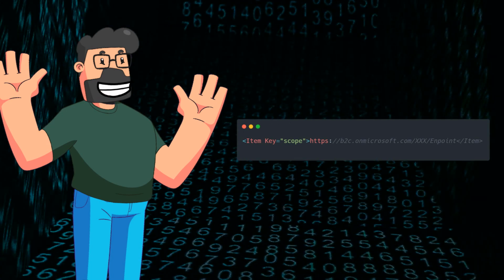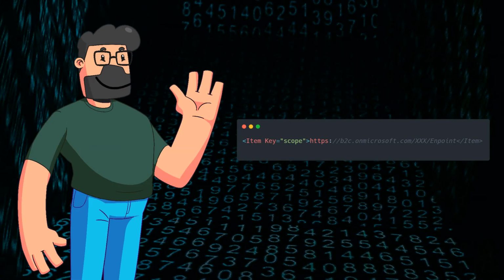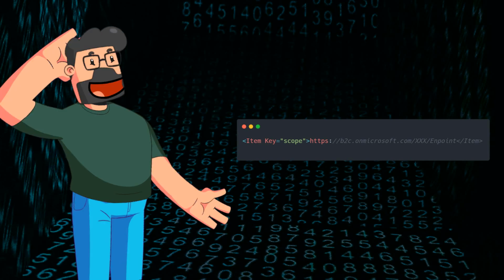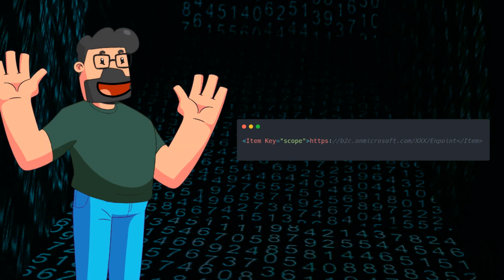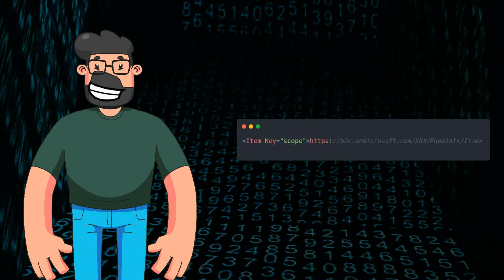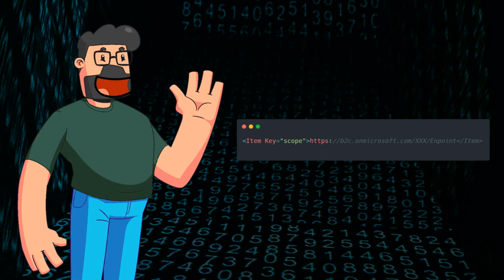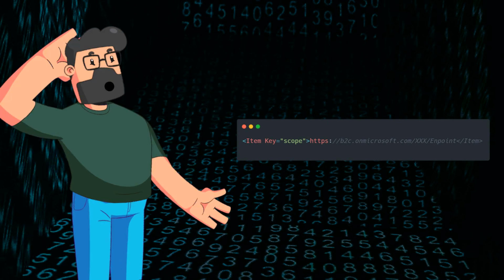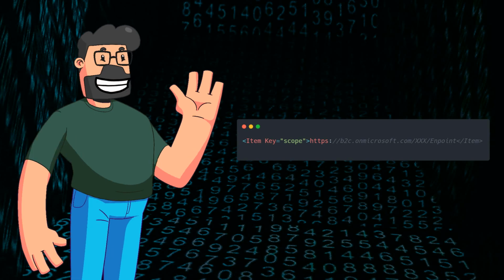Fixing Azure B2C IdP-Access Token Signature Validation Issue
Learn how to resolve the Azure B2C IdP-Access Token Signature Validation Issue. If you're encountering the error "Azure B2C IdP-Access Token fails with IDX10511: Signature validation failed", this video can help.

✅ VIDEO INFO:
00:00:00 - Azure AD B2C token validation error.
00:00:31 - Verify custom API tokens, not Microsoft's.

This solution would not have been possible without the contributions of users: SCH361 and Rukmini